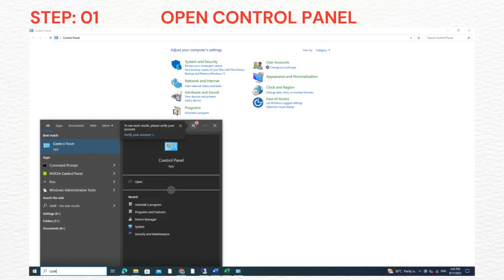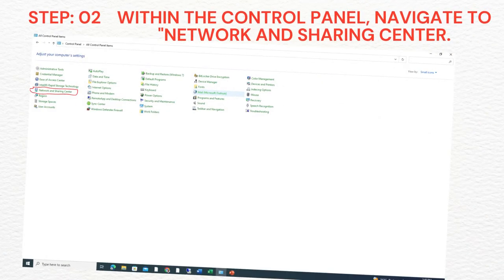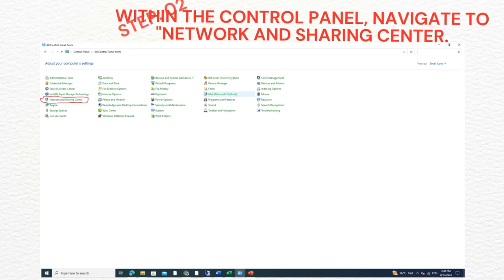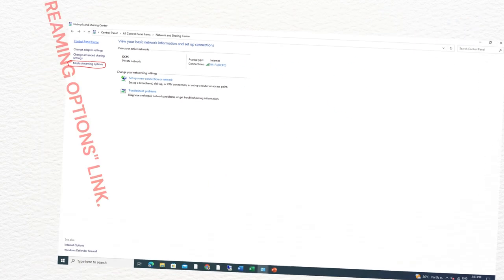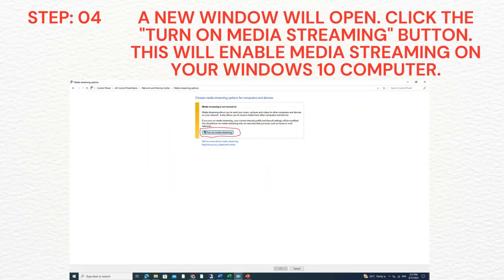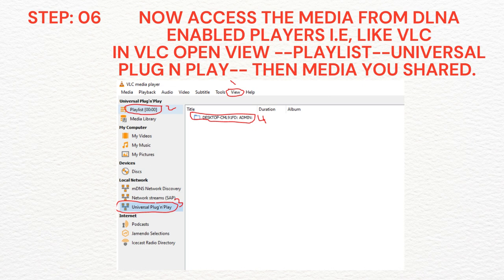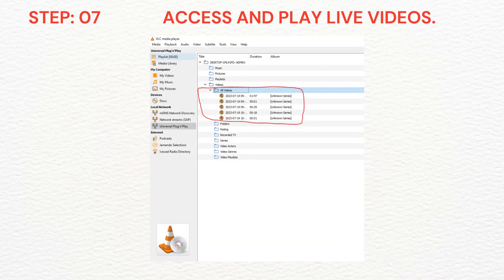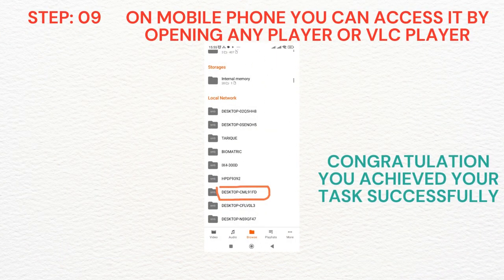DLNA Media server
DLNA (Digital Living Network Alliance) server is a technology that allows you to share and stream media, like photos, videos, and music, between different devices in your home network.
It acts as a hub, making it possible for devices such as your smart TV, computer, smartphone, or game console to access and play media files stored on another device, like a computer or network-attached storage (NAS) device.